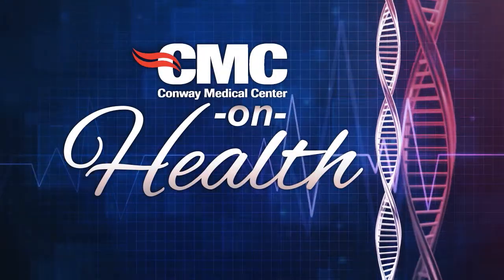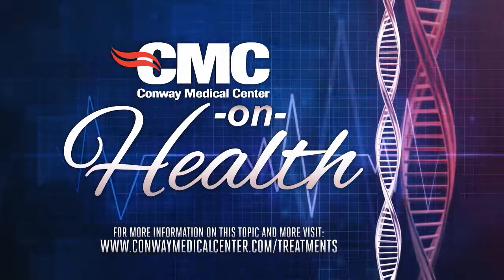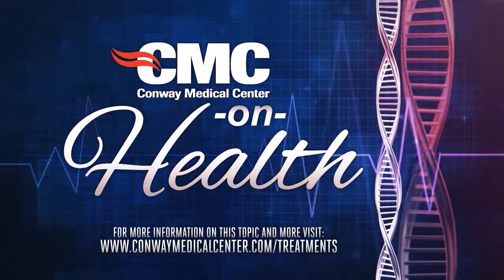Most Common Symptoms for Thyroid Cancer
Dr. Bondy explains the symptoms and treatments of thyroid cancer.